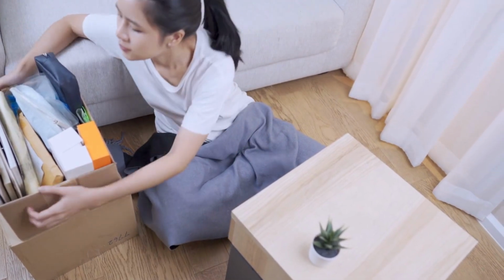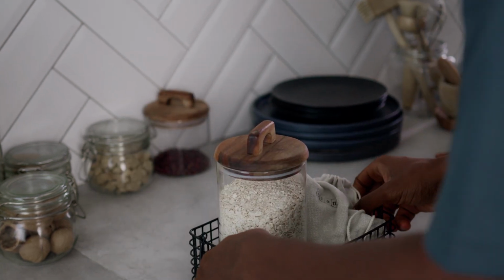5 Methods to Keep My Life Organized and Minimalist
Welcome to Minimalist Vibes, a channel dedicated to guiding you towards financial independence through sustainable passive income streams. In previous videos, I introduced minimalism and its benefits, how to design a successful minimalist life as well as easy-to-apply rules for beginners to have a truly minimalist life. And in this video, I will bring you 5 methods to help your life be the most organized, neat and minimalist.

TIMESTAMP:
00:00 - Introduction
01:04 - The Ohio Method
02:18 - The 5-Second Rule: Decisive Action
03:20 - Create a Burner Email
04:15 - Avoid Obligations
05:44 - Embrace Enough